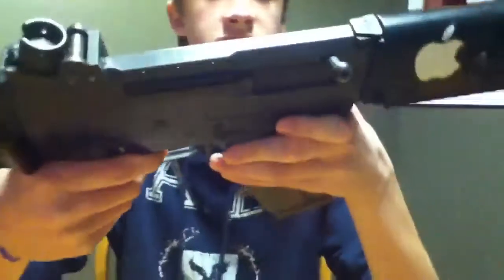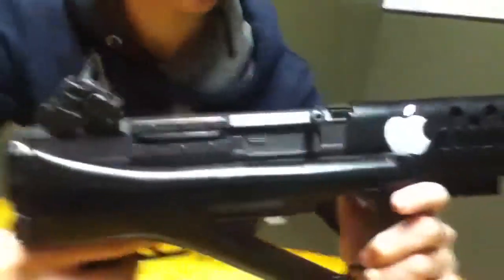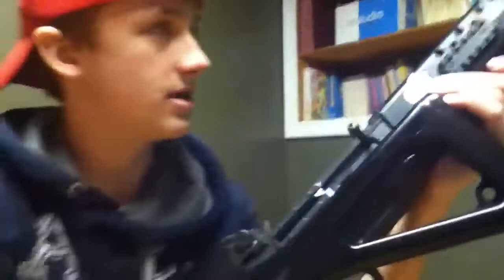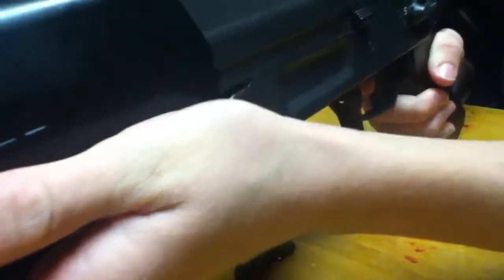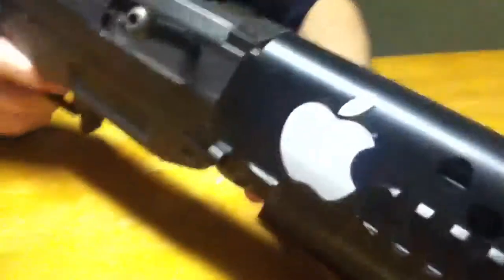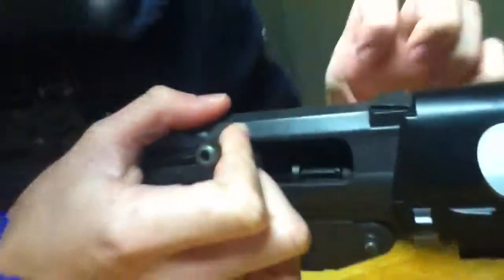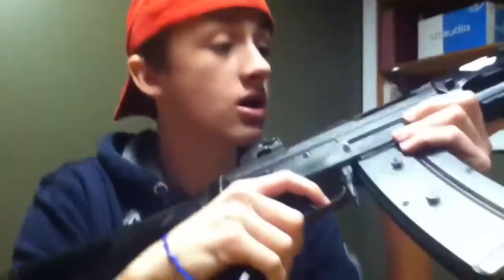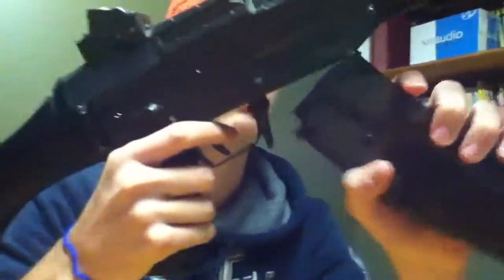Sig sauer 552 commando review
Today I will be showing you my review of the sig sauer 552 commando Airsoft rifle from Swiss arms